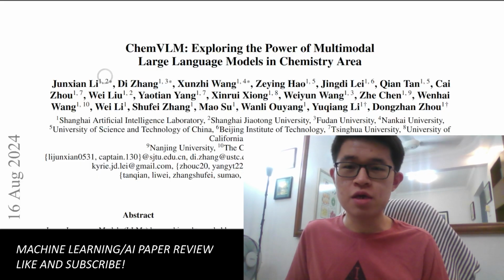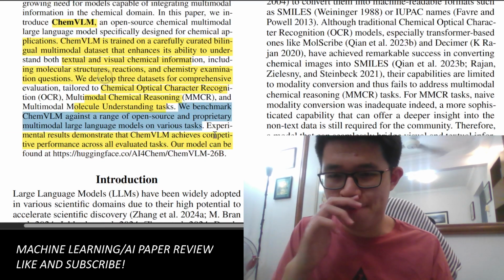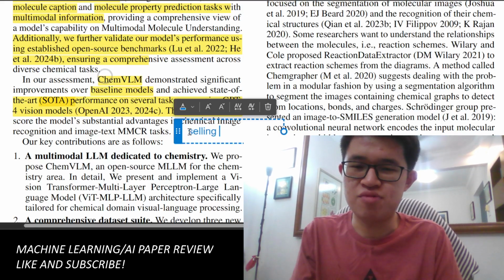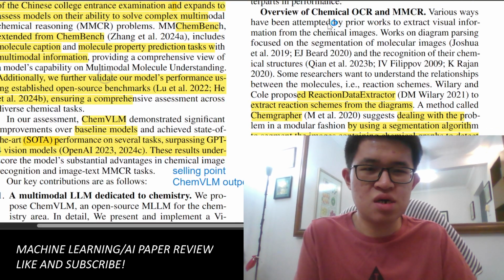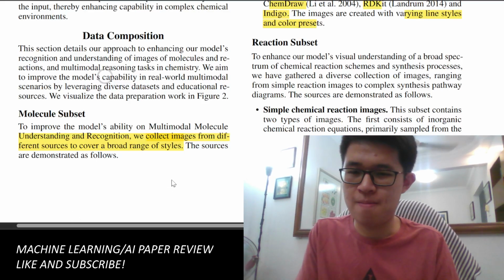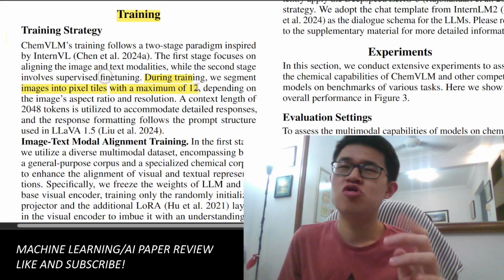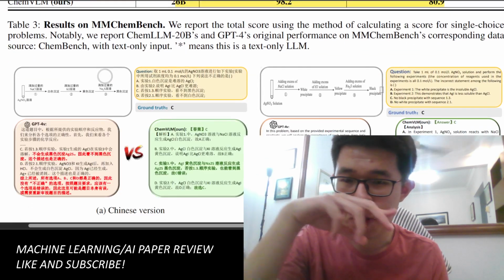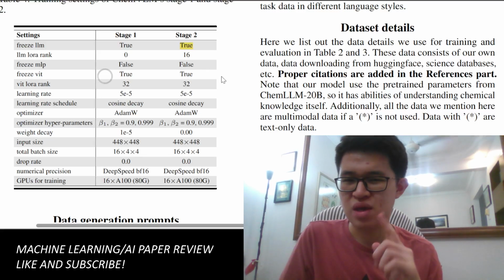This Opensource Model beats OpenAI!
Paper: Seeing and Understanding: Bridging Vision with Chemical Knowledge Via ChemVLM

Abstract
In this technical report, we propose ChemVLM, the first open-source multimodal large language model dedicated to the fields of chemistry, designed to address the incompatibility between chemical image understanding and text analysis. Built upon the VIT-MLP-LLM architecture, we leverage ChemLLM-20B as the foundational large model, endowing our model with robust capabilities in understanding and utilizing chemical text knowledge. Additionally, we employ InternVIT-6B as a powerful image encoder. We have curated high-quality data from the chemical domain, including molecules, reaction formulas, and chemistry examination data, and compiled these into a bilingual multimodal question-answering dataset. We test the performance of our model on multiple open-source benchmarks and three custom evaluation sets. Experimental results demonstrate that our model achieves excellent performance, securing state-of-the-art results in five out of six involved tasks.